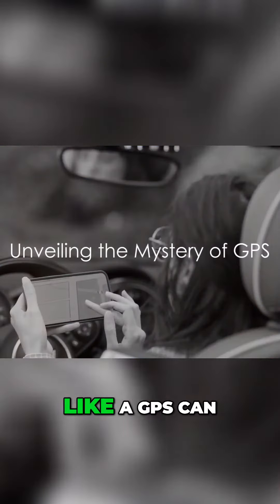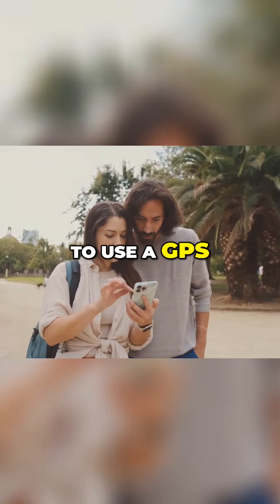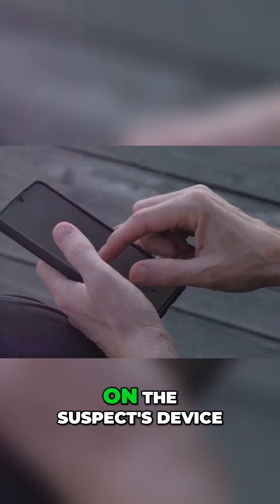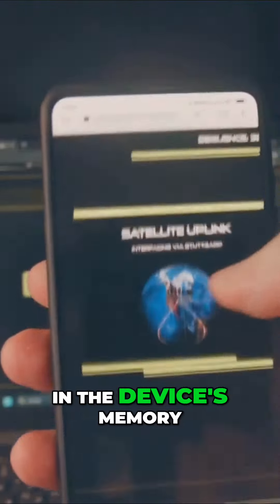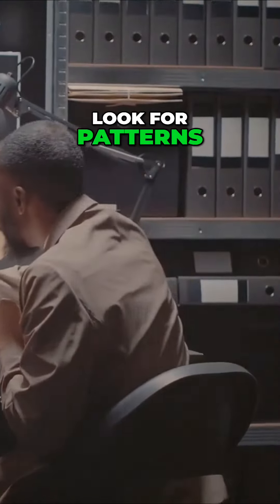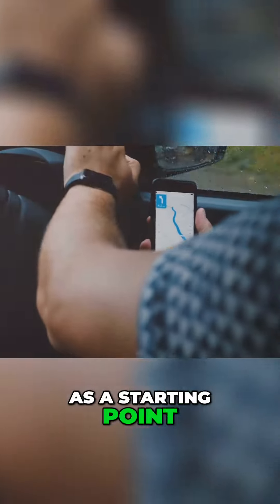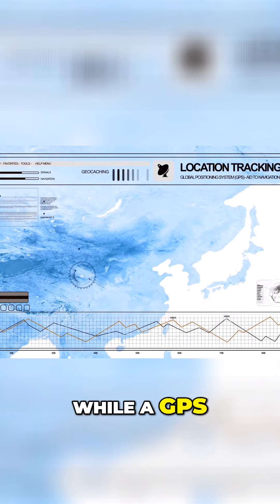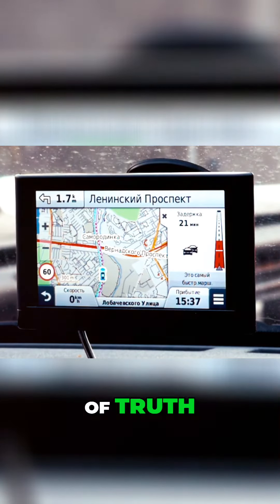Unraveling the Mystery of GPS: Revealing Hidden Truths with Location Tracking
Discover how GPS technology can be used to unveil secrets and lies. Learn the four steps to access, analyze, and interpret GPS data to detect deceit. But remember, trust and communication are still crucial for relationships. Uncover the truth with GPS, while navigating unknown territories.